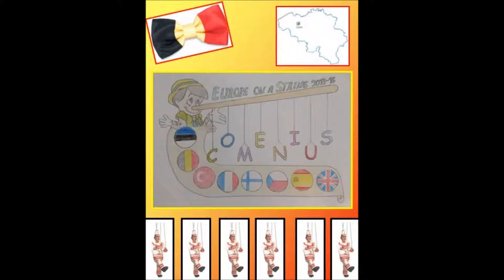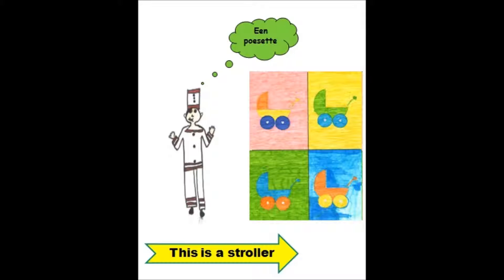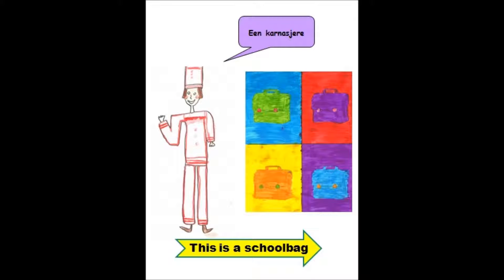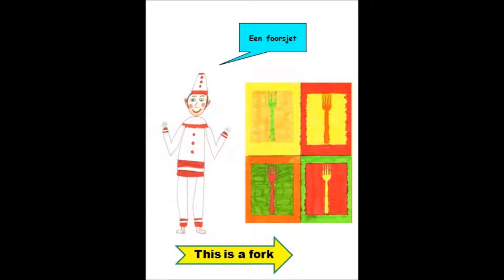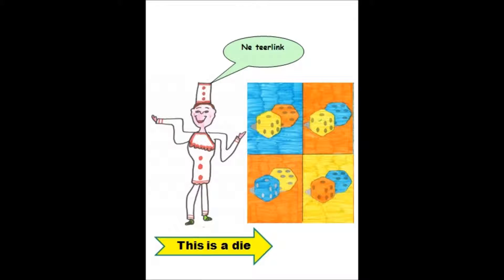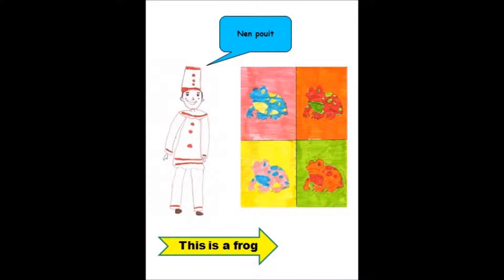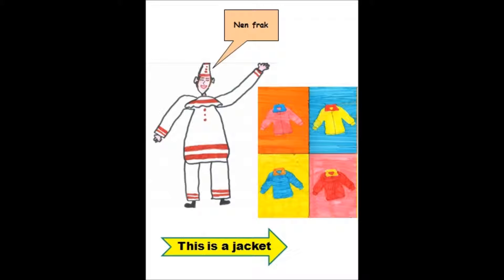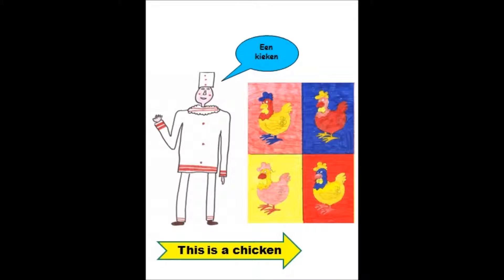A dictionary of Pierke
For the Comenius project:" Europe on a string" the third class of Het Molenschip Evergem made a dictionary for Pierke